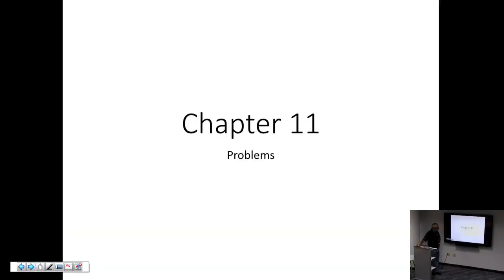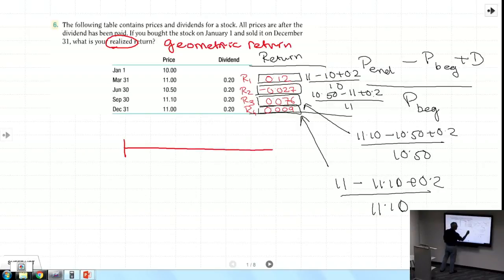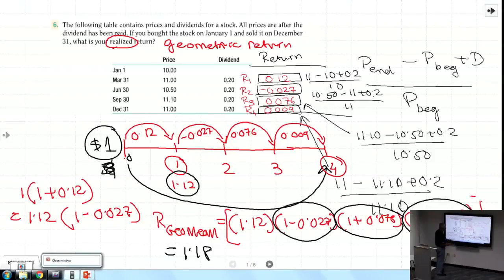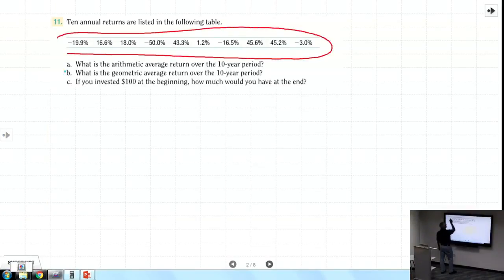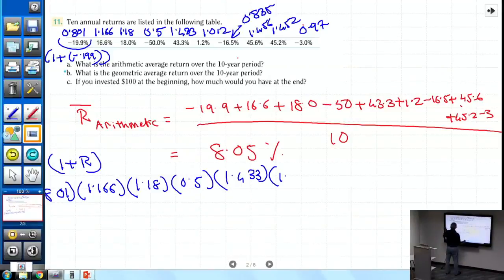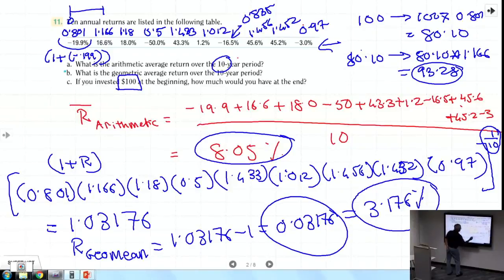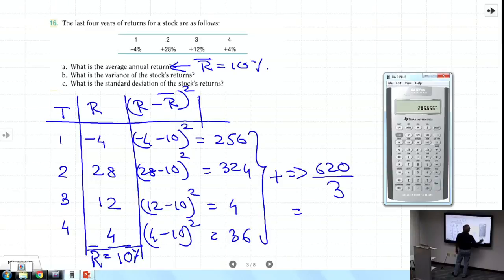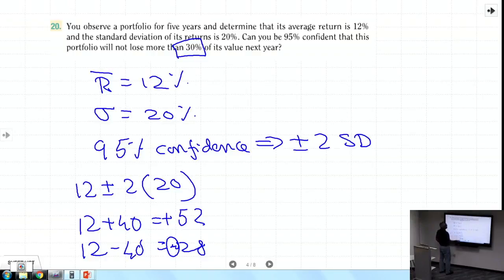FIN6407: Chap 11